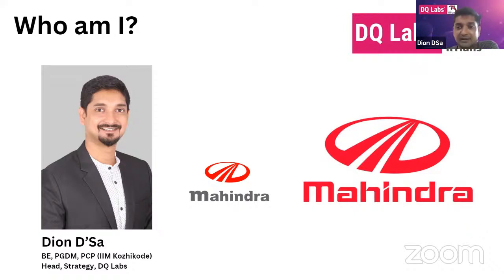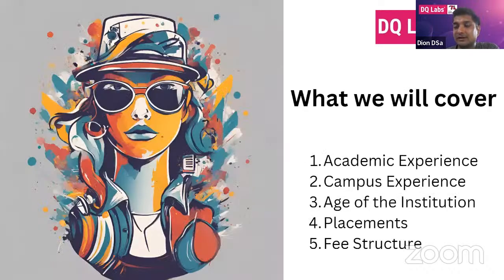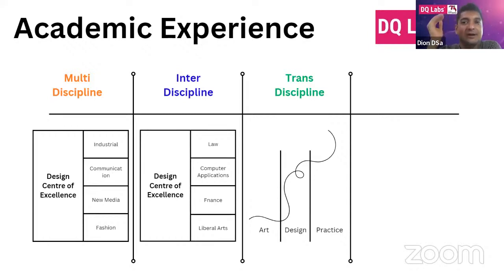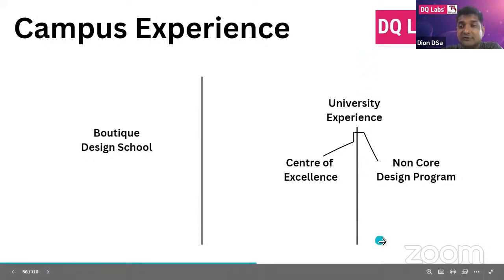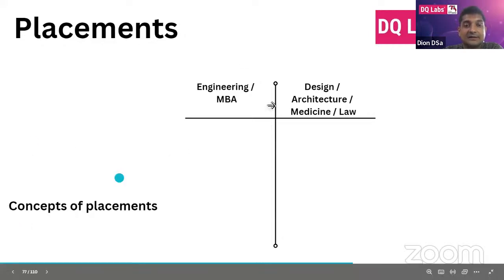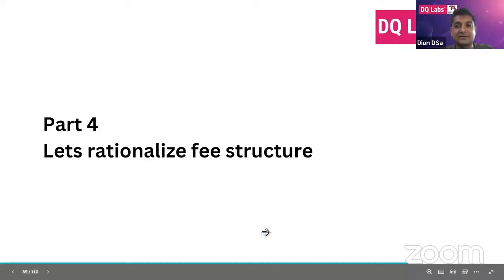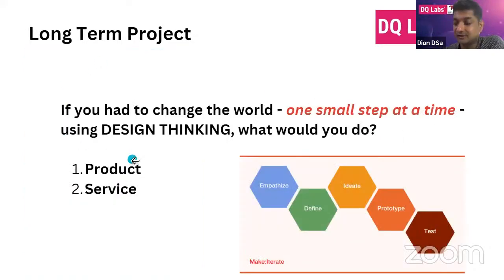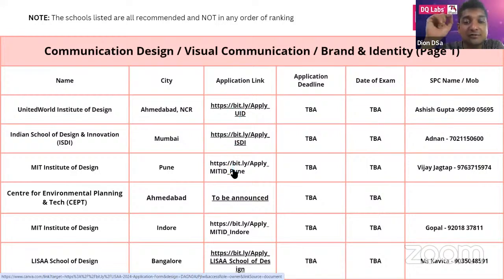Navigating Design School Admissions: Understanding NID, IIT, NIFT, CEPT and Private Institutes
Important links:

1. Navigating Design Schools Slide deck
2. Top Design & Fashion Schools Application to consider in 2025
3. Design & Fashion Schools listing on DQ Edge

‼️ Design School Admissions 2025: A Must-Attend Session for Parents and Students ‼️

Live Webinar: Navigating NID, IIT, NIFT, CEPT, and Private Design Institutes

Join DQ Labs for an exclusive online meetup where we’ll break down everything you need to know about getting into top design schools.

This session is essential for both parents and students aiming for a successful design career.

What You'll Learn:

1. Key Differences Between NID, IIT, NIFT, CEPT, and Private Design Institutes
2. Effective Admission Strategies for Top Design Schools
3. Why Consider Private Design Schools

Don’t miss out on this opportunity to get ahead in your design school admissions journey.

Watch Live on YouTube: Make sure to tune in for expert advice that could be the key to unlocking your future in design.